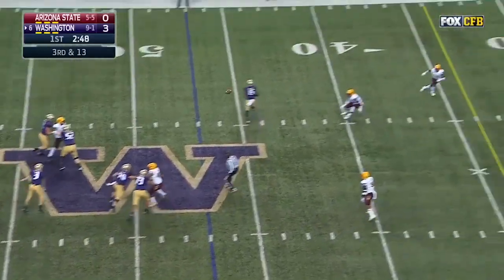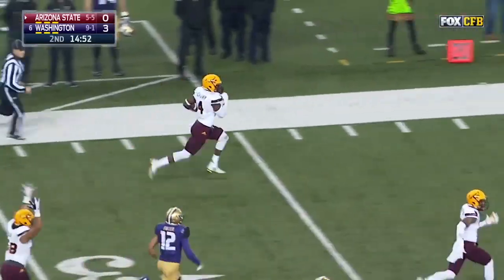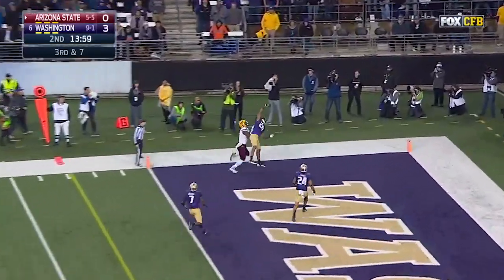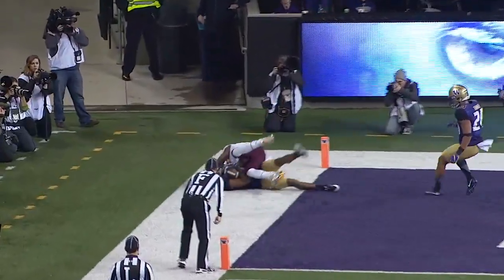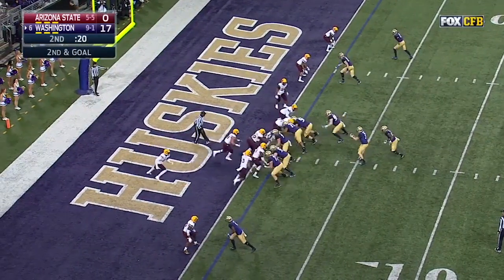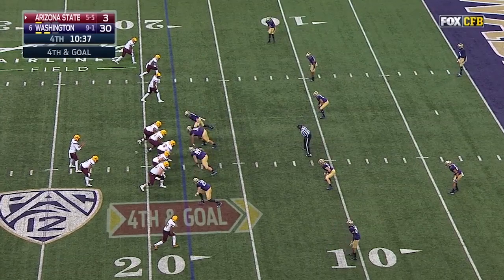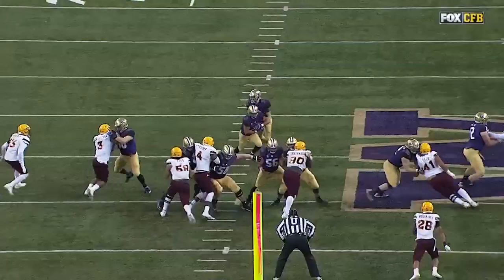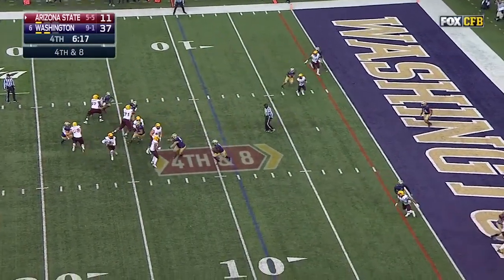(6) Washington Huskies defeat Arizona State Sun Devils, 44-18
Jake Browning threw for 338 yards and Myles Gaskin added 127 on the ground in a 26-point victory over the Arizona State Sun Devils.

Follow Colin Cowherd on Twitter: @ColinCowherd
Follow Kristine Leahy on Twitter: @KristineLeahy

About The Herd with Colin Cowherd:
The Herd with Colin Cowherd is a three-hour sports television and radio show on FS1 and iHeartRadio. Every day, Colin will give you his authentic, unfiltered opinion on the day’s biggest sports topics, and co-host Kristine Leahy will bring you the latest breaking sports news.